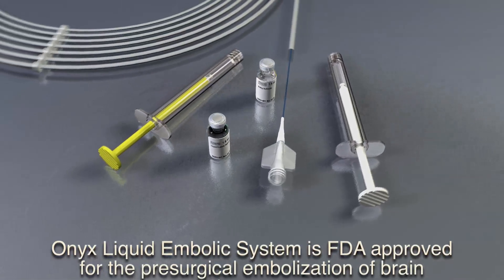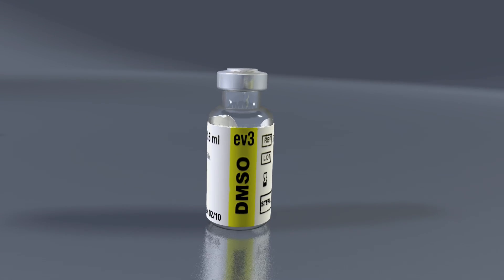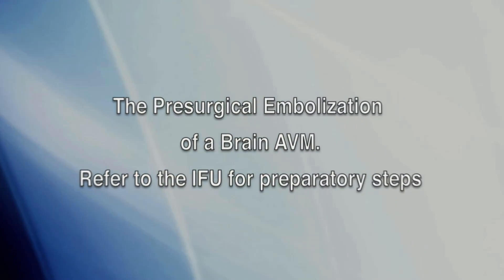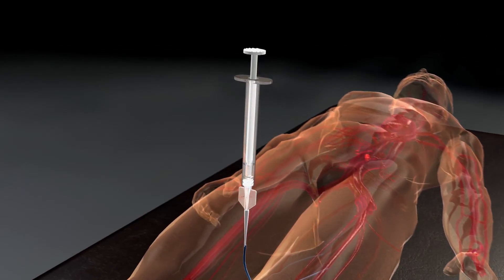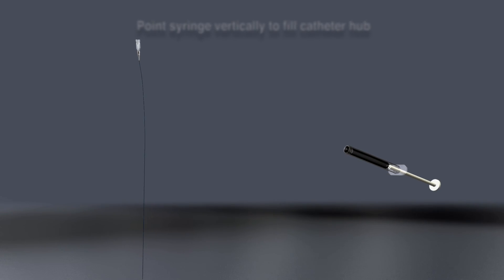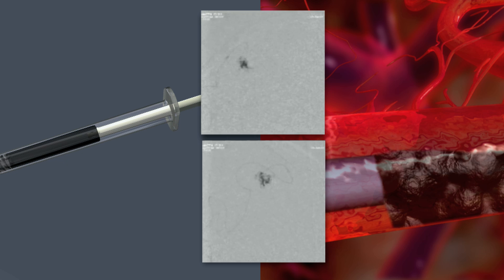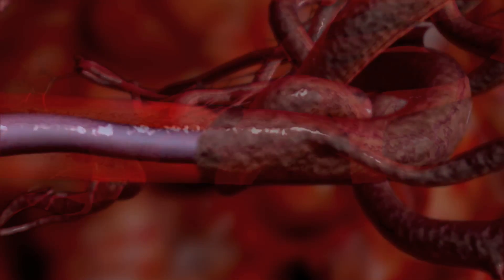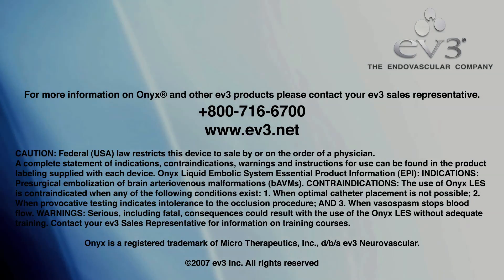ev3 Onyx Liquid Embolic System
For the WFNS Virtual Exhibit Hall at eMedtrain.com